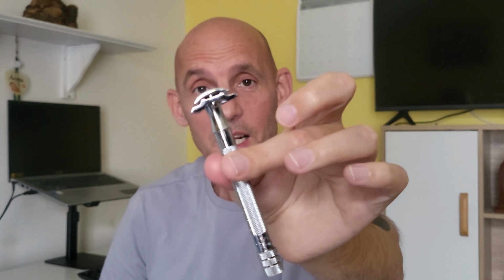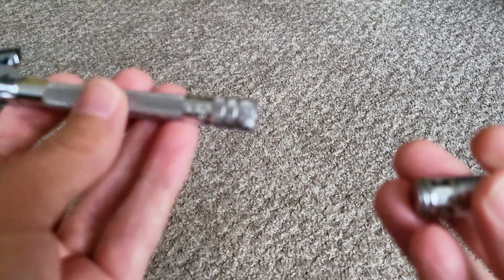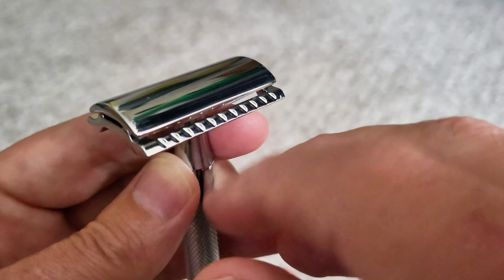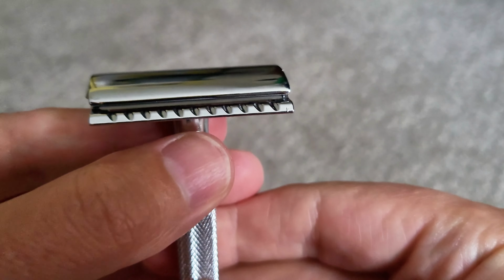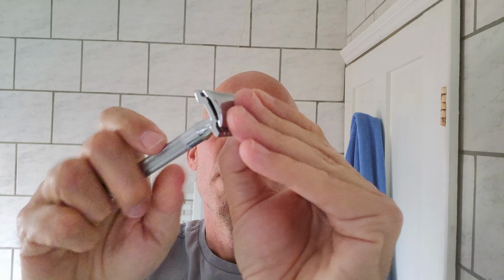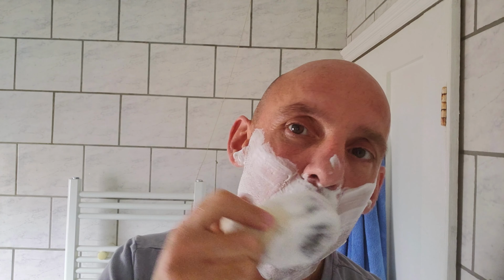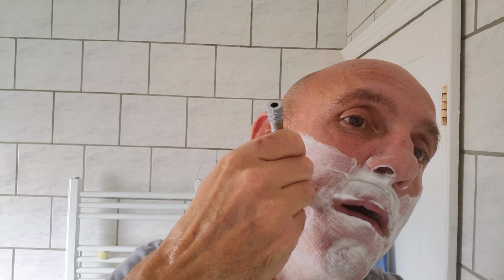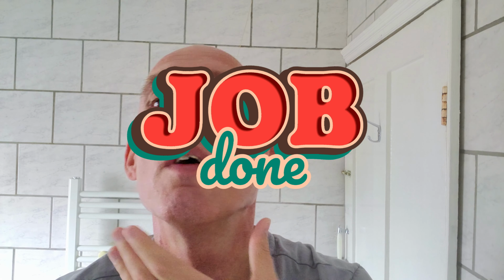Merkur 23C Review - Features Explained and Shave Demo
In this Merkur 23C Safety Razor Review, I cover its features and design, show how it shaves (demo shave), and give you guys some feedback and maybe a few tips on using it.

You can check the price of the Merkur 23C on Amazon

You can jump to chapters (time stamps) --

0:00 Introduction
0:53 Costs
1:26 Features Explained
3:47 Shaving Demo

It's a fairly gentle razor and mild, which is why it's a good option for those new to wet shaving with safety razors and for those who shave daily shaving. Having a long handle also makes it a good option for those transitioning from cartridge razors, as multi-blade razor handles are generally long. It is also a good option for women who shave their legs because of its mildness and long handle.

I have also reviewed this razor on my website (shavingadvisor.com), which you can check out

Here are other mild and beginner safety razors I have used on the

I have a review on the brush I used in the video (Simpson Trafalgar Sovereign T3)

Also, here is a review of the shaving bowl I used (Muhle Porcelain Shaving bowl) at ShavingAdvisor.Com

I used Simpson Sandalwood Shaving Cream in the video. You can see the review at ShavingAdvisor.Com

Do drop a comment if you need other advice or if you can contribute your experience.

Happy Shaving & Grooming
Jason